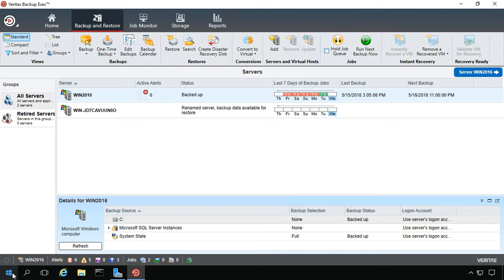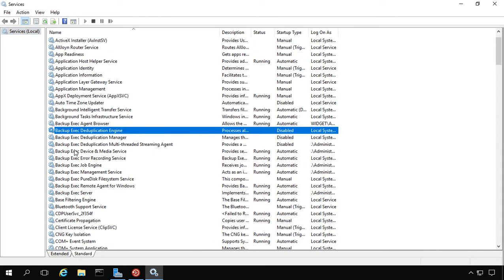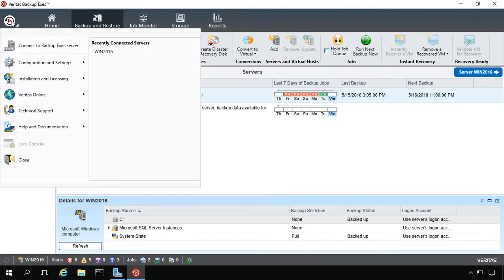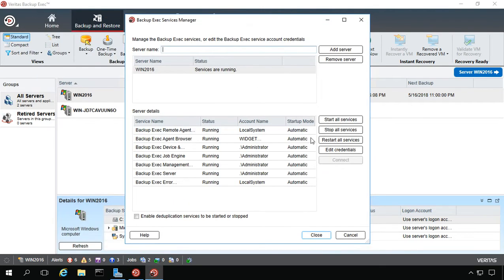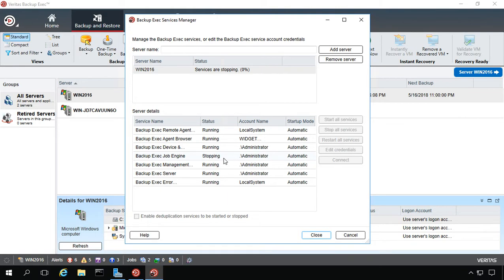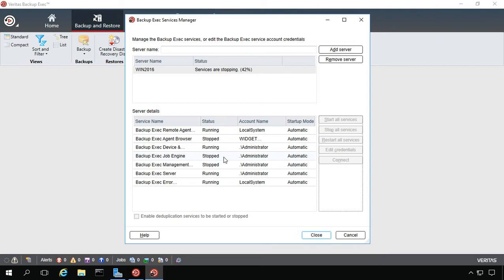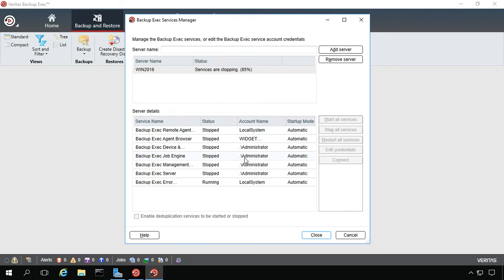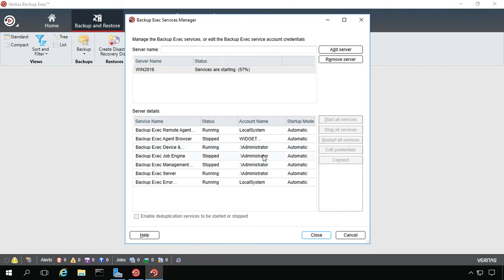How to restart services in Backup Exec 20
Professor Robert McMillen shows you how to restart services in Backup Exec 20